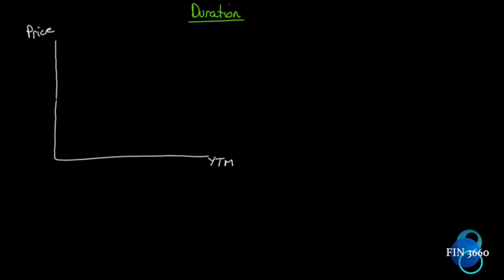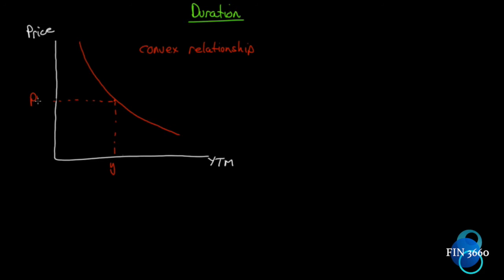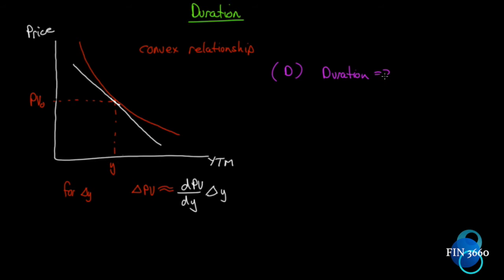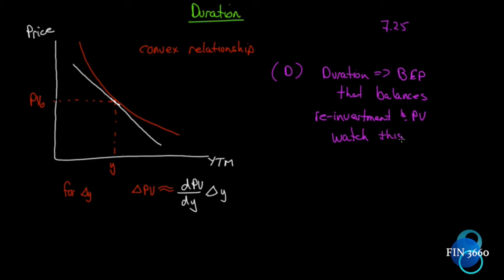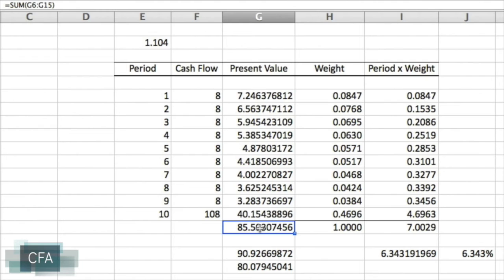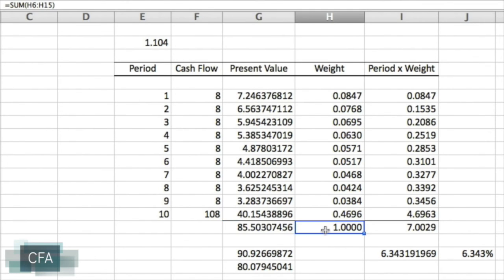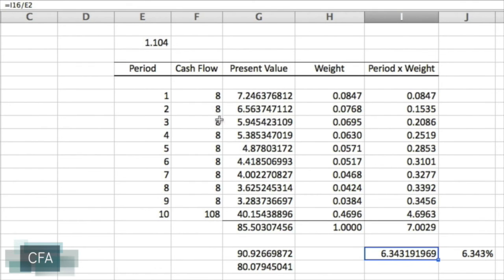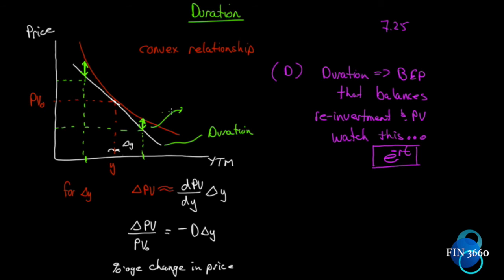23. Options, Futures and Other Derivatives Ch4: Interest Rates Part 11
Duration

Text Used in Course:
Ninth edition
Hull, John
Publisher: Pearson